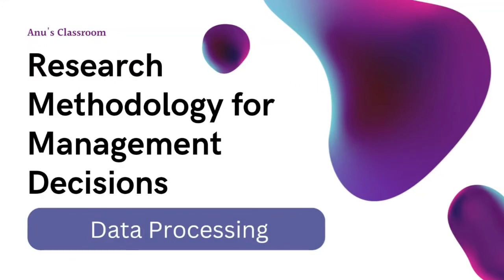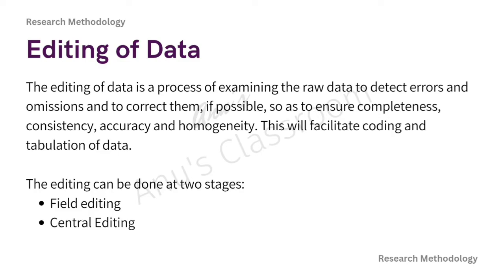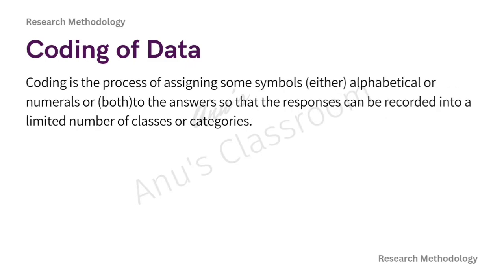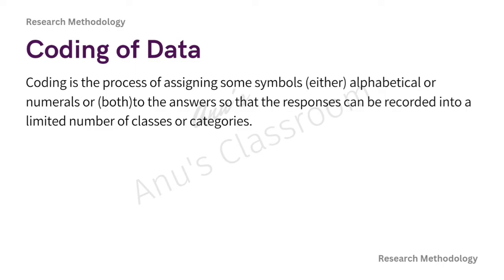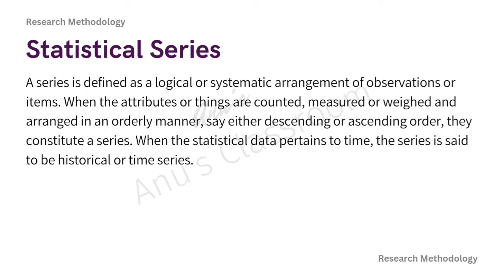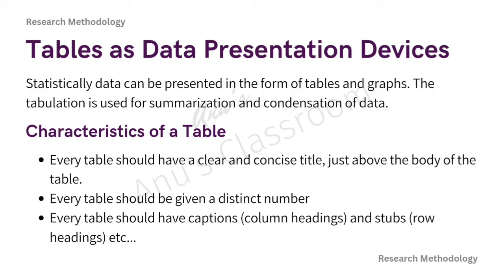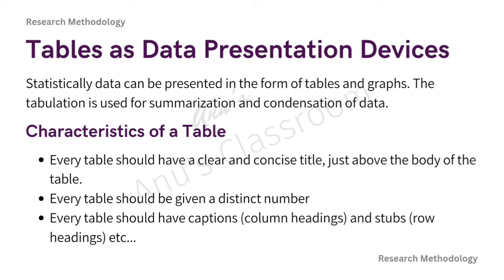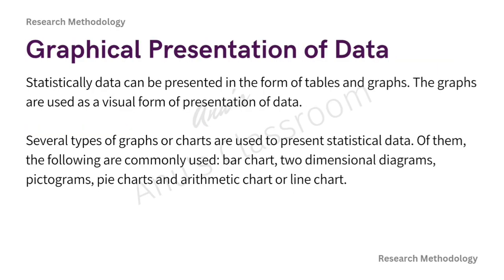MMPC 015 - Data Processing